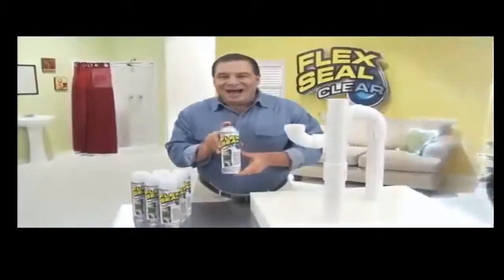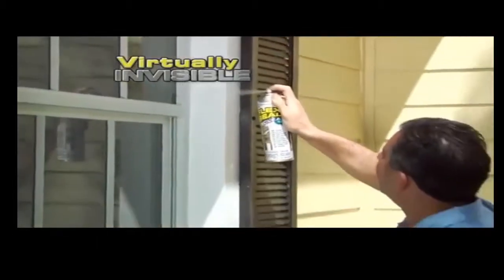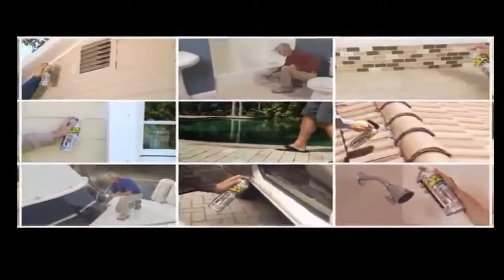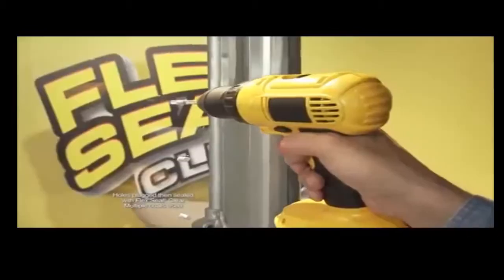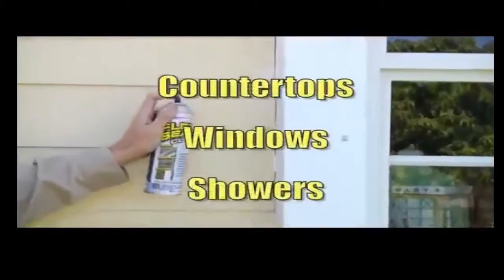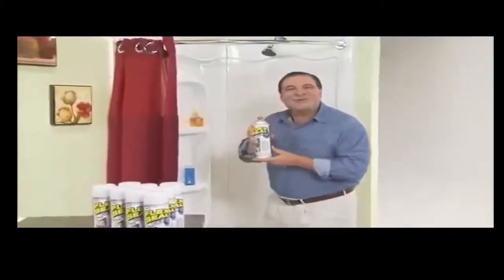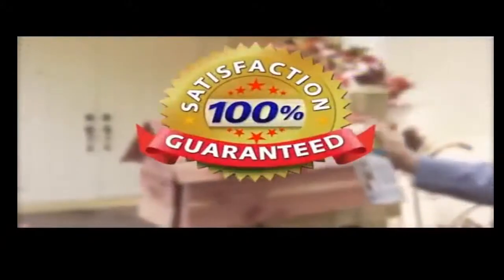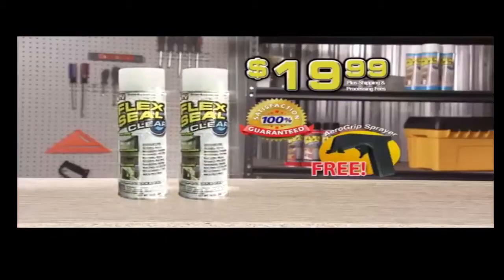Flex Seal Combo Flex Seal Combo As Seen On Tv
Now Comes in 3 Colors! Try Our NEW Clear Version!
A Watertight, Flexible Rubberized Coating!
Use Flex Seal® for:
✓  Gutters
✓  Roofs
✓  Pipes & More!
✓  Window Trim
✓  Cement Driveways
✓  Fountains
✓  Skylights
✓  RVs & Campers
✓  Chimneys
✓  A/C Drip Pans
✓  Duct Work & More!

Flex Seal®, in Original, Brite, and Clear sprays out a liquid that seeps into cracks and holes, and dries to a watertight, flexible rubberized coating! Flex Seal®, Flex Seal® Brite, and Flex Seal® Clear seal out water and last for years! Once dry, Flex Seal®, Flex Seal® Brite, and Flex Seal® Clear can be painted any color!
Product Information
Quick Features:
Easy to use, portable, aerosol spray
Shoots a thick, black liquid
Seeps into cracks and holes
Dries to a watertight, flexible, rubberized coating.
Seals out water, lasts for years
Stays flexible and pliable
Will not sag or drip in summer heat
Will not crack or peel in winter cold
Stops vibrations, deadens noise and sound
Protects surface from corrosion
Can be applied on wet or dry surfaces
Once dry, can be painted any color

FLEX SEAL® is a portable, easy to use spray that coats, seals and protects just about everything. FLEX SEAL® shoots out a thick, rubberized liquid, seeps into cracks and holes and dries to a watertight, flexible, rubberized coating. Once dry, FLEX SEAL® can be painted any color. FLEX SEAL® is easy to carry, easy to apply and eliminates messy clean-up or heavy pails. FLEX SEAL® stays flexible and will not sag, drip, crack or peel. FLEX SEAL® seals out the elements and protects the surface from corrosion. FLEX SEAL® is excellent for: Roof Leaks, Gutters, RV'S, Campers, Mobile Home Roofs, Skylights, Vent Pipes, Flashings, Hoses, PVC Pipes, Windowsills, A/C Drip Pans, Portable A/C Units, Duct Work, Chimneys, Boats, Bird Baths, Ponds, Fountains, Downspouts, Flat Roofs, Metal Roofs, Foundations, Gravel Stops, Asphalt Shingles, Overlapped Seams, Drip Edges, rubberized and granulated roofs and so much more! FLEX SEAL® helps seal foundations and basements from water seepage and hydrostatic pressure and effective even when the surface is wet.

DIRECTIONS:
SHAKE WELL. Shake well and spray on a clean dry surface using a sweeping motion from a distance of 12 to 14 inches. For best results, apply several coats rather than one thick coat and use at can-temperatures above 60°F. Spray a larger area than where leak has occurred and feather edges. NOTE: After each use, invert can and apply a short burst to clear nozzle.

COVERAGE:
One Large can treats 2 to 8 square feet depending on coating thickness.
One Jumbo can treats 2 to 12 square feet depending on coating thickness